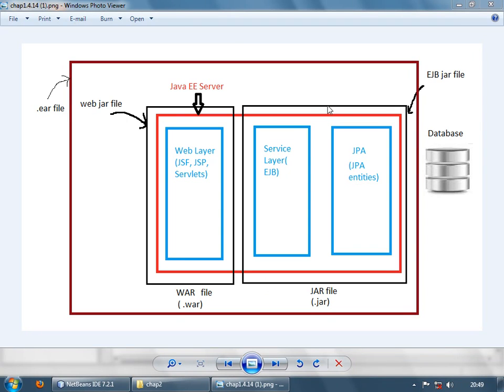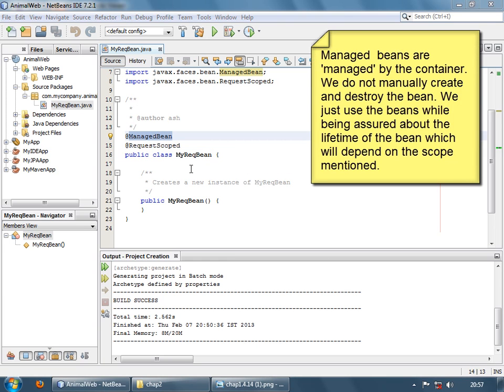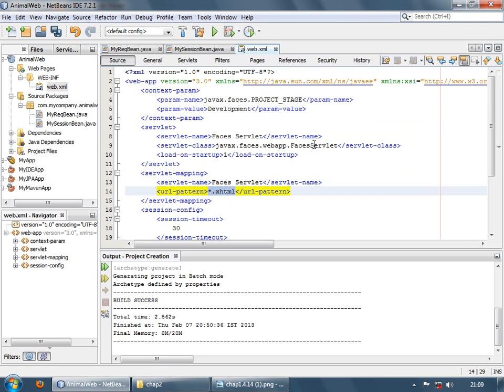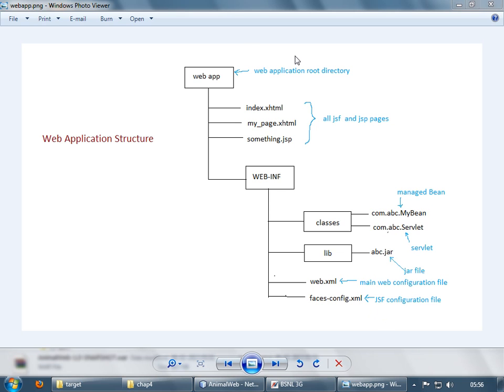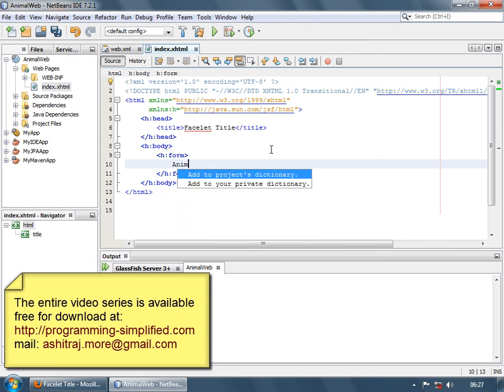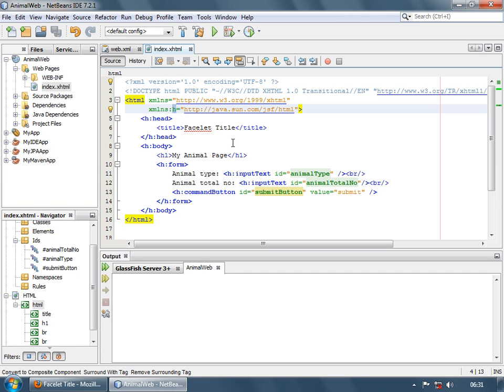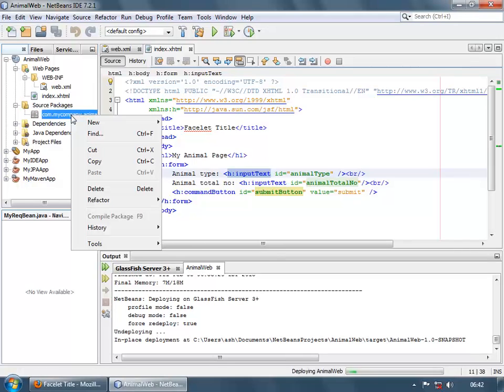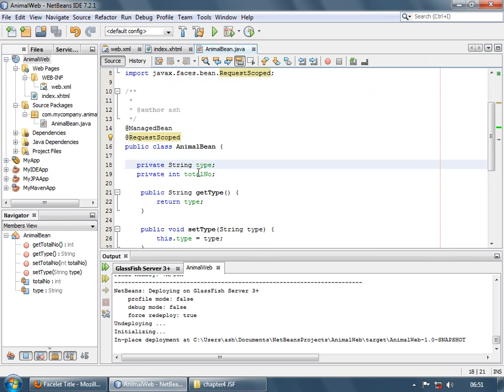chap2_Creating_your_first_JSF_application_part_1